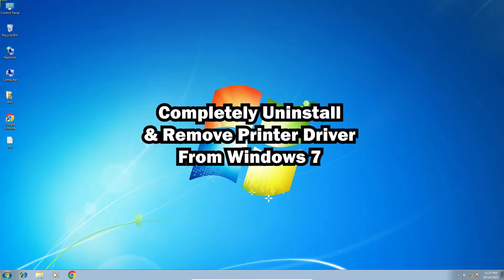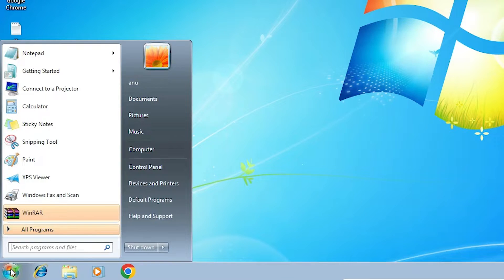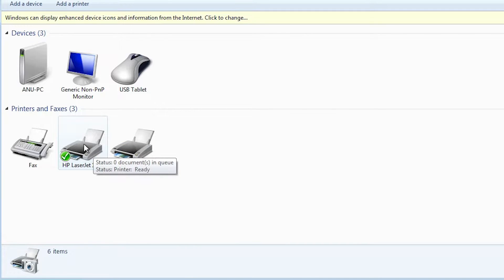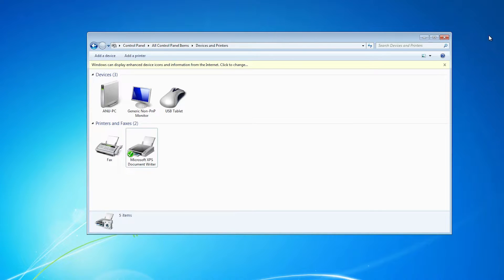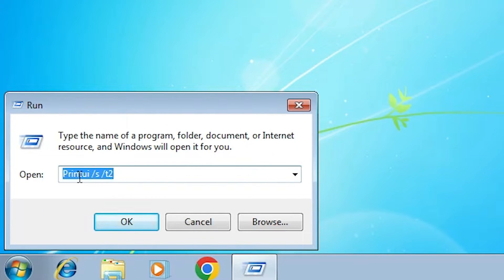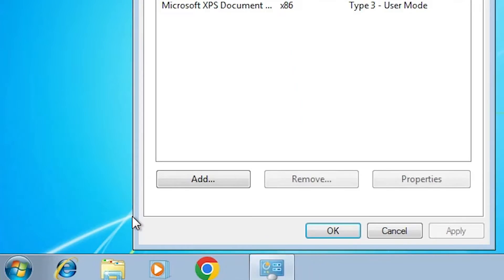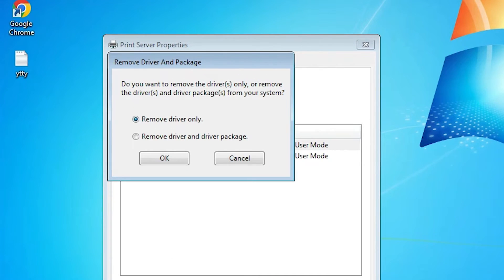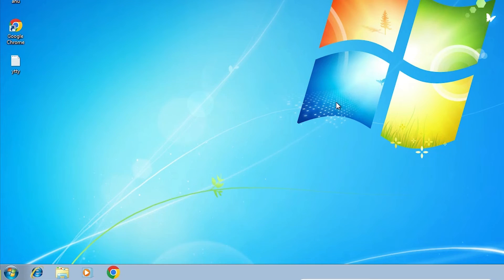How To Completely Uninstall & Remove Printer Driver From Windows 7 PC or Laptop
"Is your printer acting up, or are you simply looking to clean up your system? In this comprehensive guide, we'll show you how to completely uninstall and remove a printer driver from your Windows 7 PC or laptop. Whether you're troubleshooting printer issues or simply want to declutter your device, this step-by-step tutorial has got you covered.

Printui /s /t2

We'll walk you through the entire process, ensuring that even if you're not a tech expert, you can safely and effectively remove printer drivers from your system. Say goodbye to any lingering driver issues and enjoy a cleaner, more streamlined PC experience.

We appreciate your support and look forward to bringing you more valuable content in the future.

Let's get started on decluttering your Windows 7 PC or laptop by removing those unwanted printer drivers!"